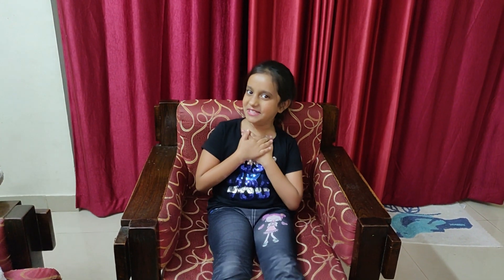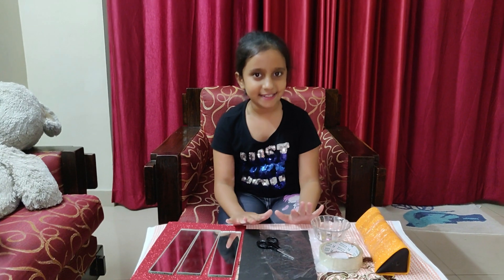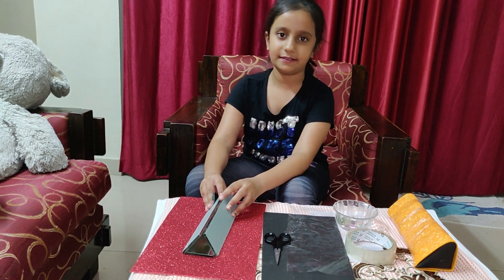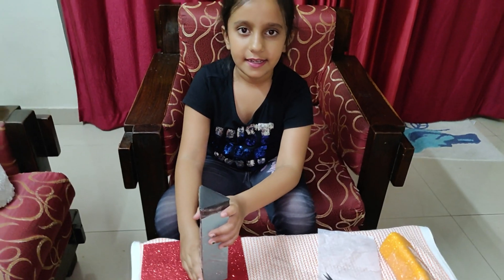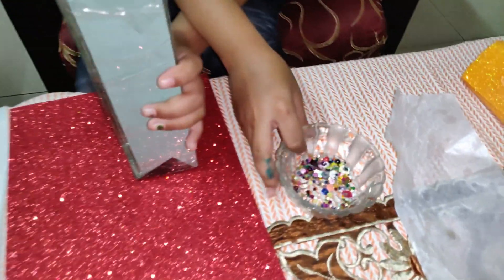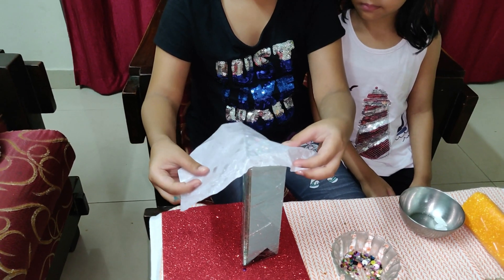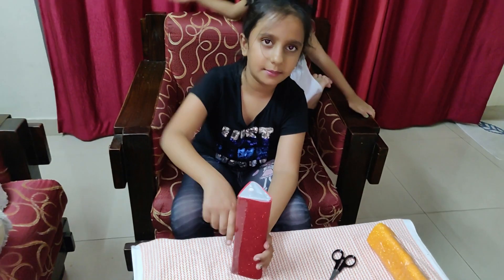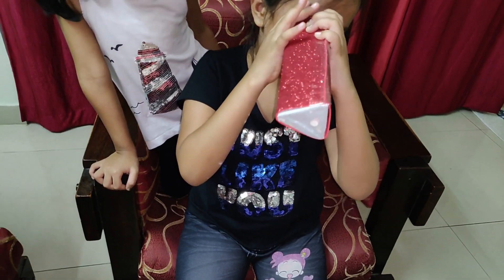How to make Kaleidoscope at Home | Kaleidoscope making | Kaleidoscope inside view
Rhythm and Veronica will show you how to make Kaleidoscope at home. Kids will create one of the best kaleidoscope. Watch till the end for Kaleidoscope view.
Byeeeeee :)